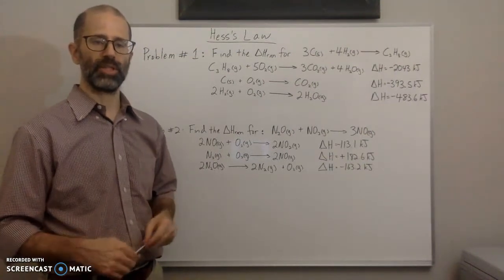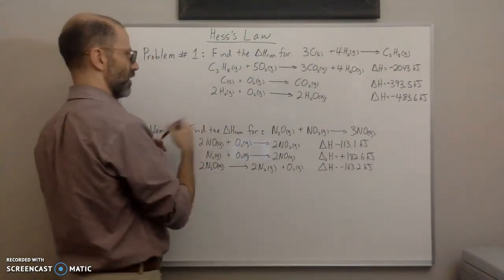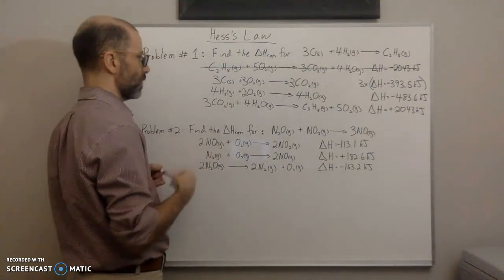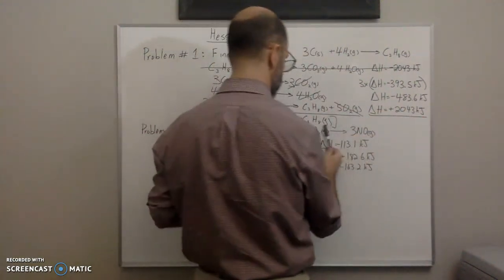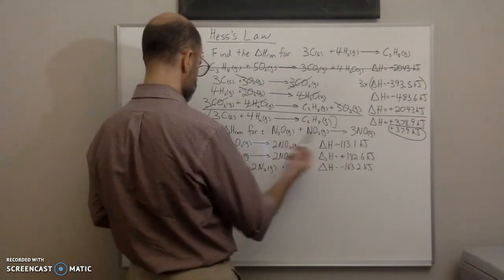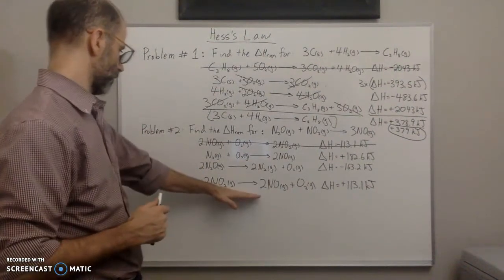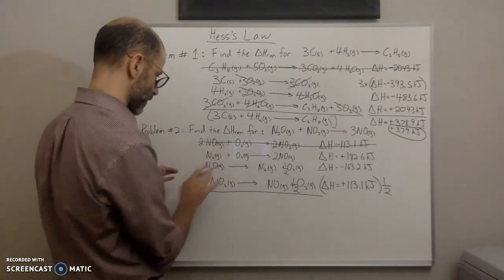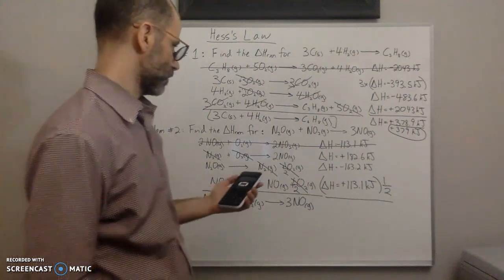Hess's Law Practice Problems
In this video I go over a couple of practice problems on how to use Hess's Law and the other relationships between the balanced equation and it's heat of reaction.